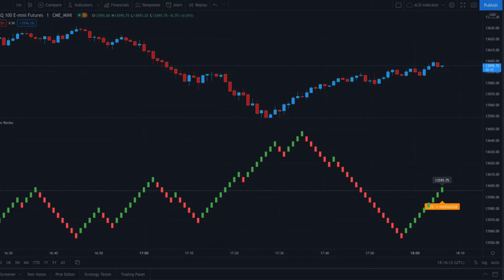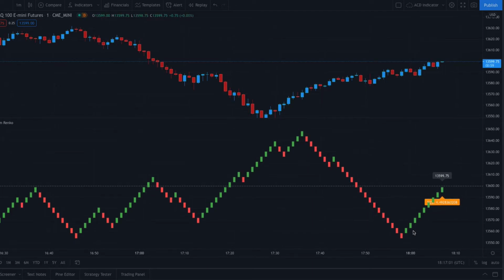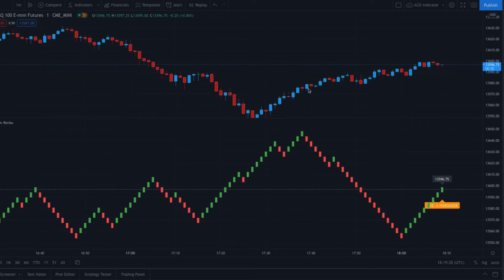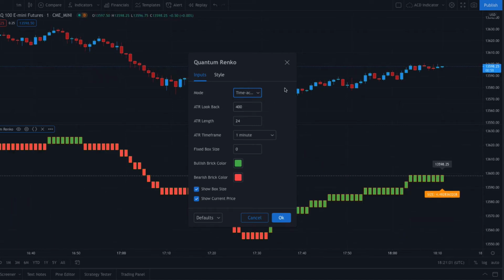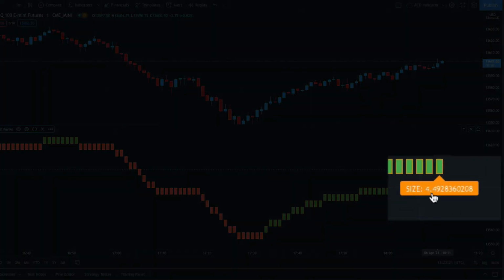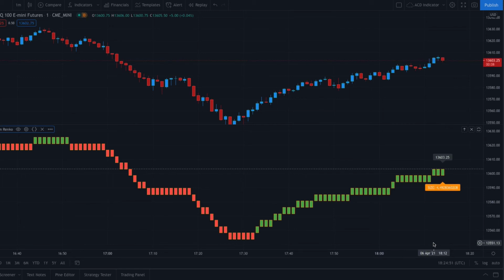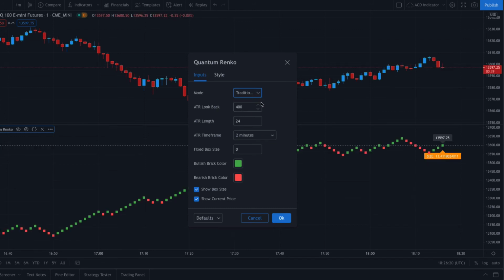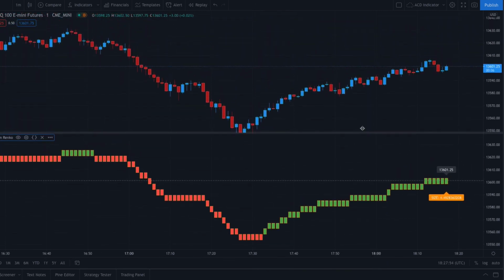The standard renko indicator for TradingView and an unusual variation with a time accurate version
In this video, we introduce the standard Renko indicator for TradingView but one which also includes an exciting and unusual variation with a time-accurate version. This offers traders the option to align the brick with the time-based chart creating clear levels of support and resistance defined using bricks.